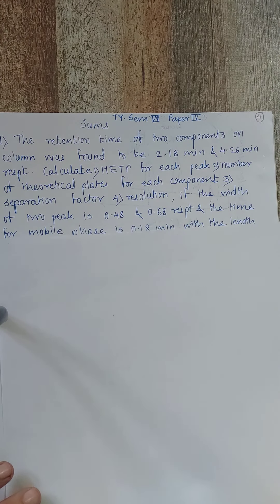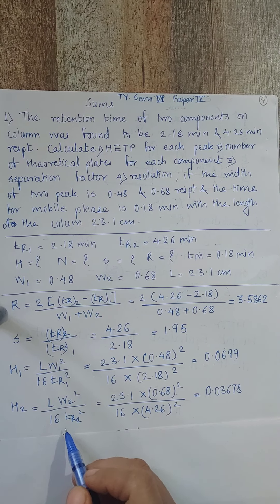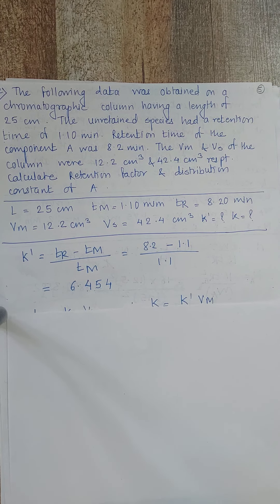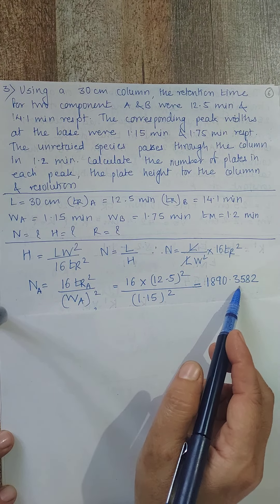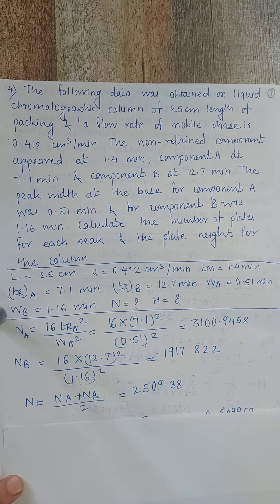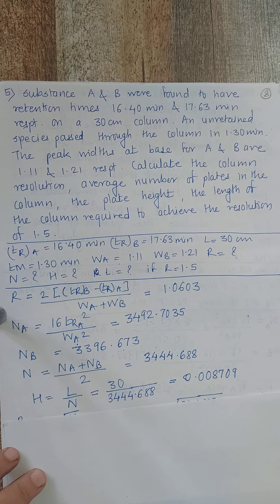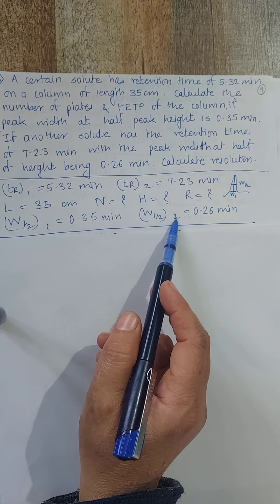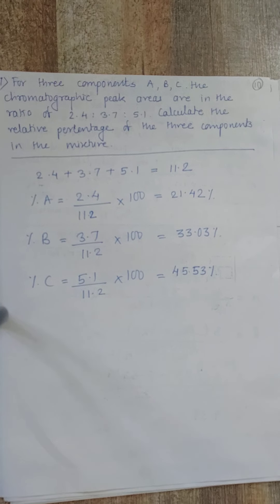TY Sums of GC